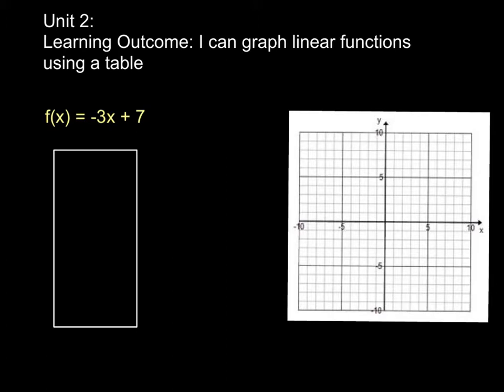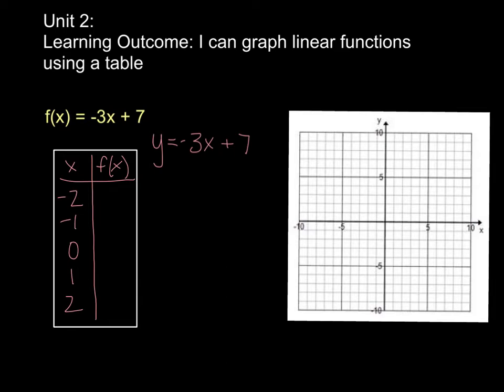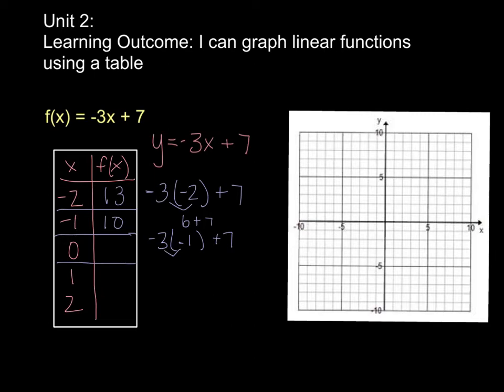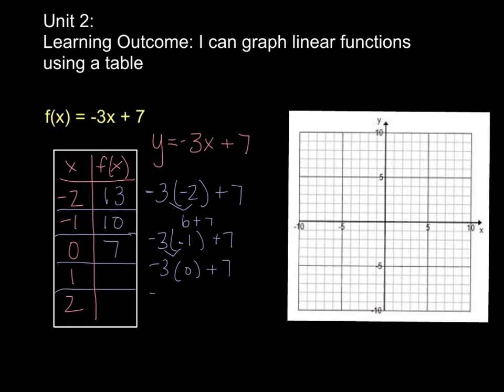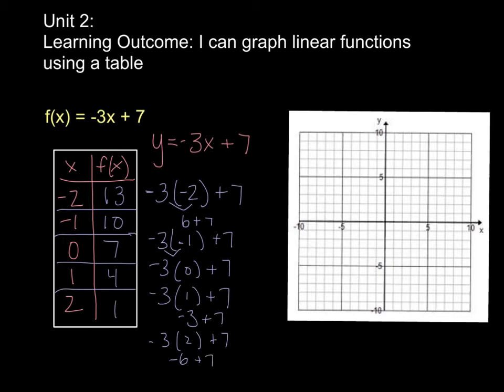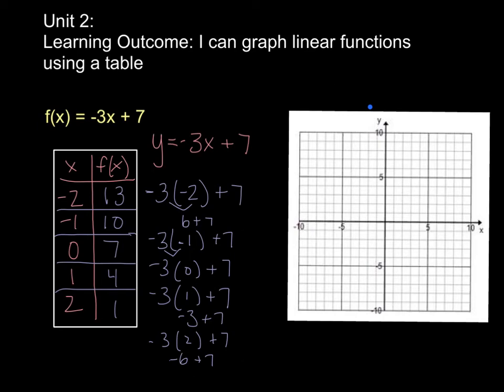Unit 2 - I can graph linear functions using a table